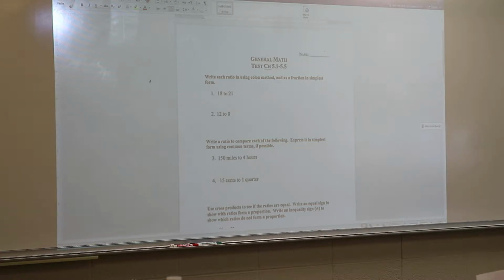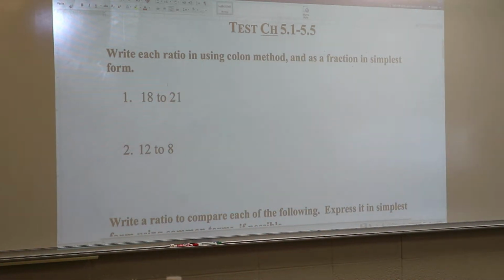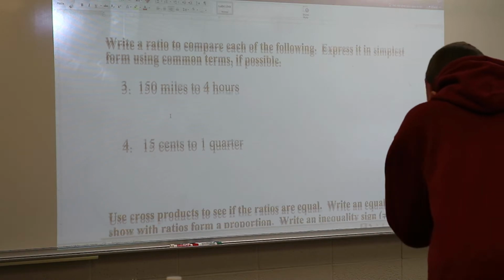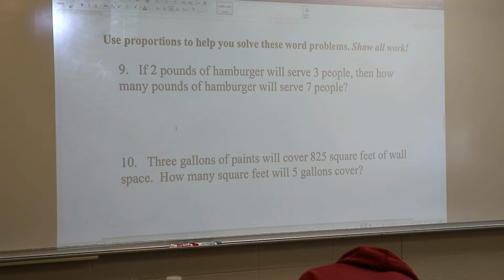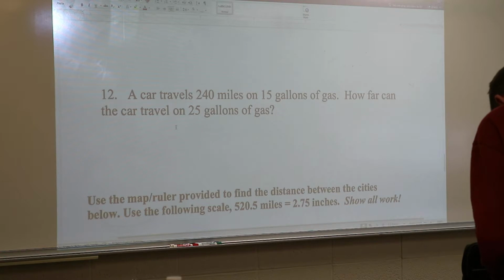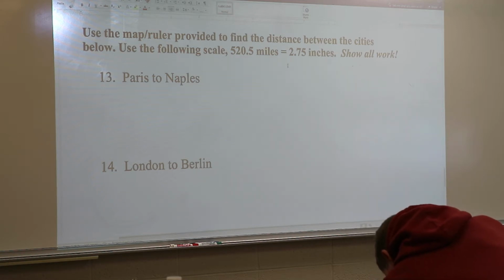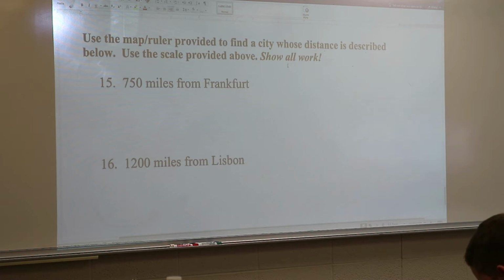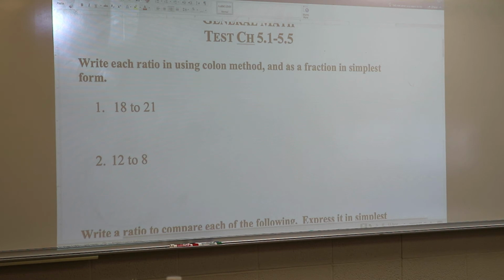General Math Chapter 5.1-5.5: Exam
Chapter 5.1-5.5: Exam
-Test ch 5